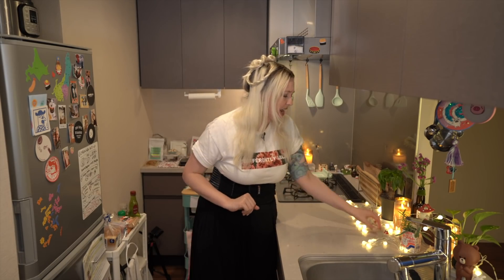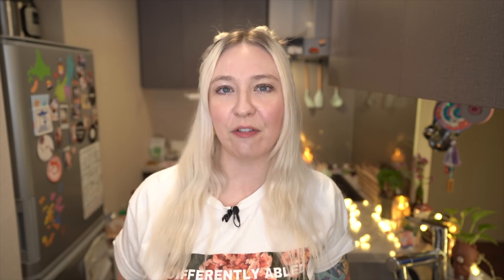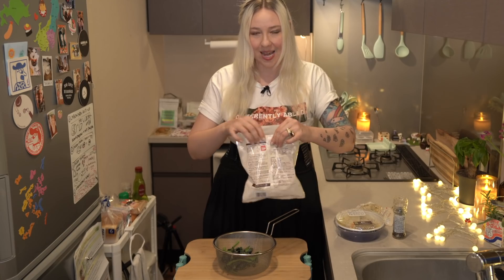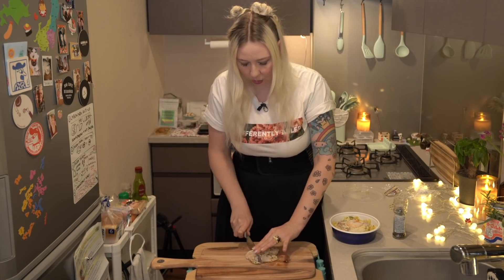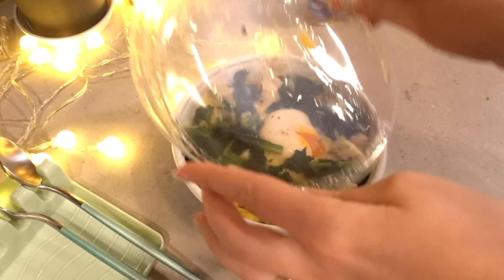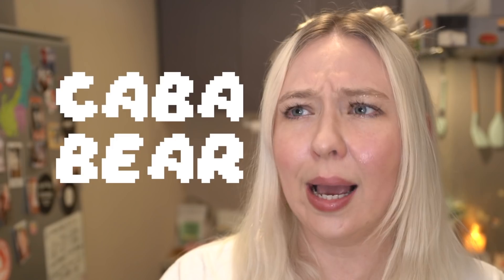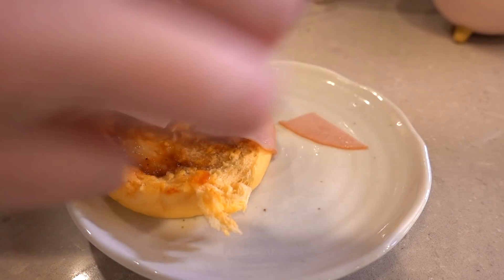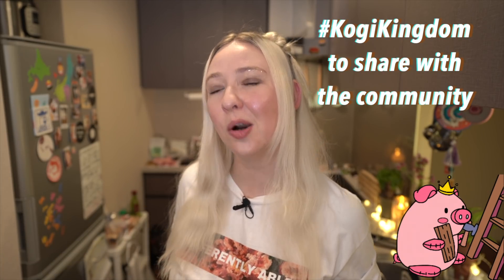Japanese Conbini Hacks ★ Carbonara Pasta + Pizza Steamed Buns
Captain Martina here~ I've finally added the all-over-print King Kogi Galaxy Swirl Hoodie to the shop, along with the super baggy tank top, and a new Neon Pirate Ramen t-shirt.

* ｡･:*:･ﾟ★,｡･:*:･ﾟ☆　👑🐷　 ｡･:*:･ﾟ★,｡･:*:･ﾟ☆

* ｡･:*:･ﾟ★,｡･:*:･ﾟ☆　👑🐷　 ｡･:*:･ﾟ★,｡･:*:･ﾟ☆

* ｡･:*:･ﾟ★,｡･:*:･ﾟ☆　👑🐷  ｡･:*:･ﾟ★,｡･:*:･ﾟ☆

* ｡･:*:･ﾟ★,｡･:*:･ﾟ☆　👑🐷  ｡･:*:･ﾟ★,｡･:*:･ﾟ☆